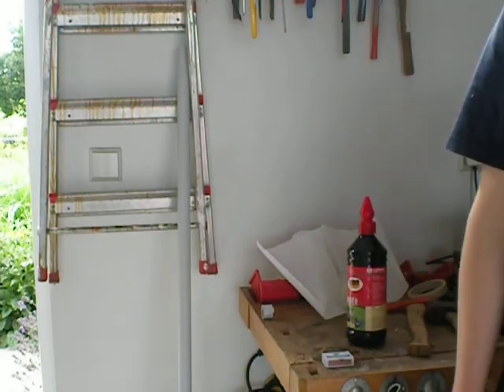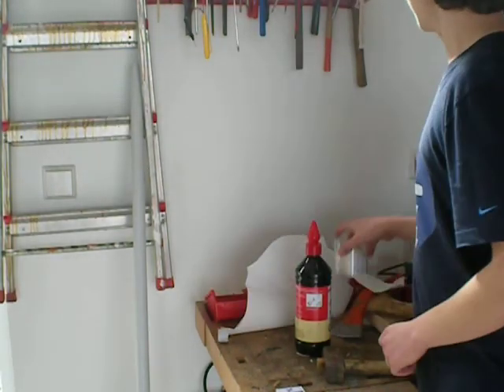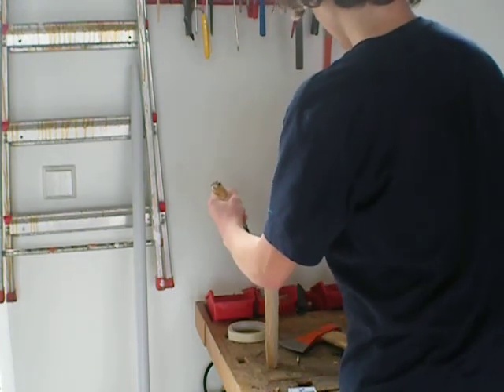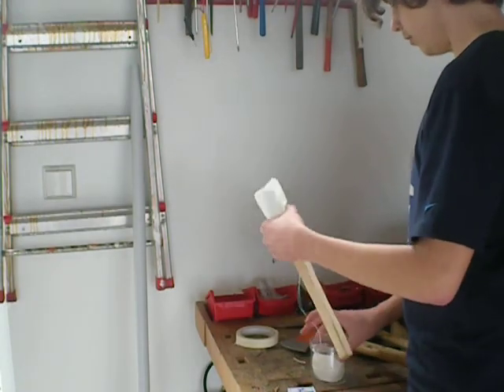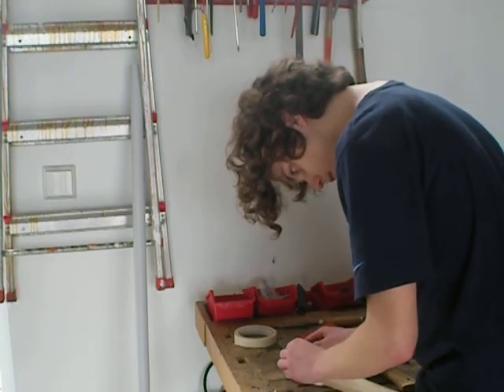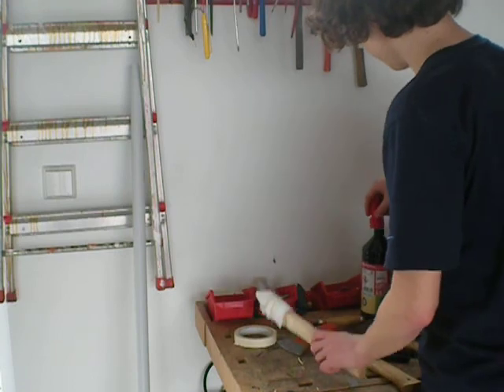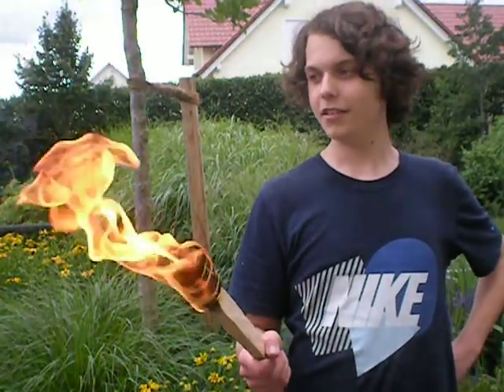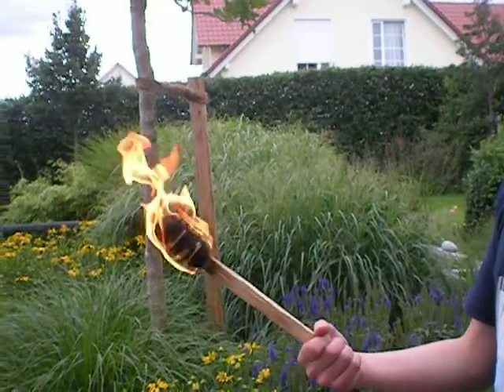how to make a Indiana Jones Torch